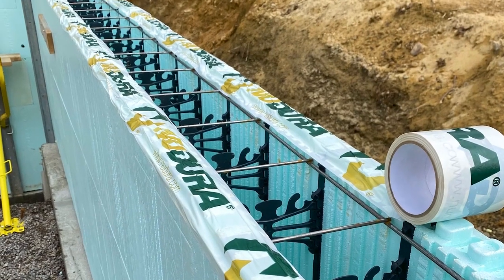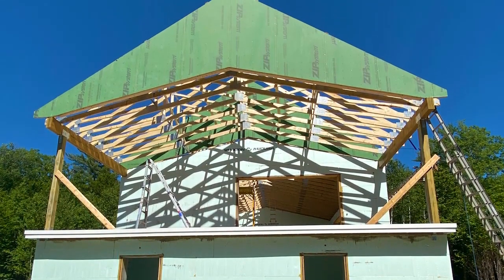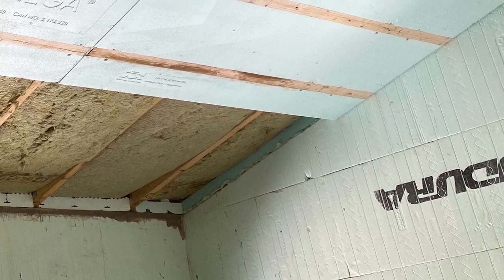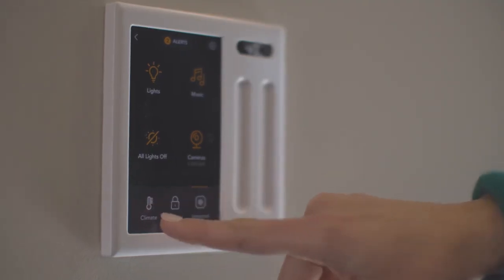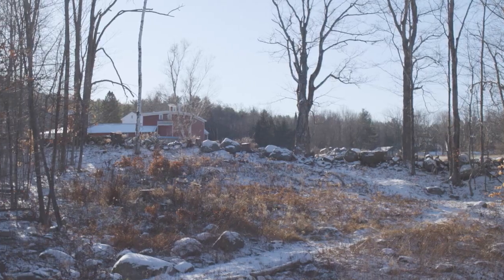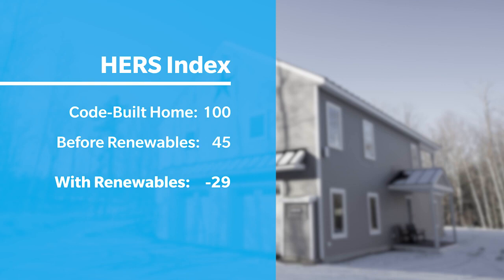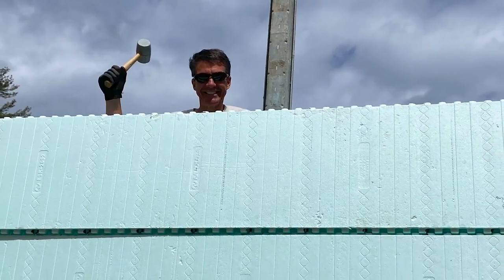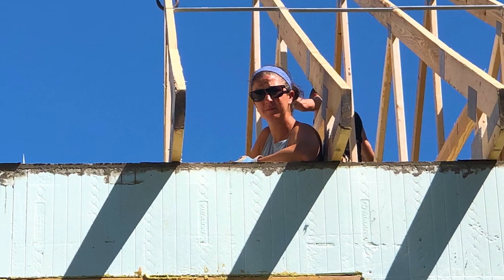Drive to Net Zero Home Competition 2022—Second Place (Gilford)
Get an inside look at the NHSaves 2022 Drive to Net Zero Home Competition second place winner in Gilford, New Hampshire.